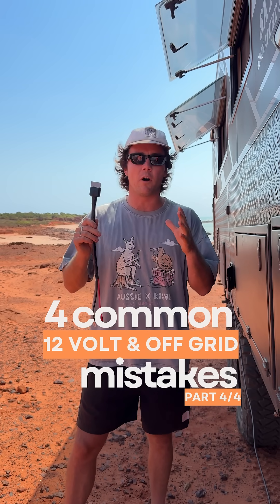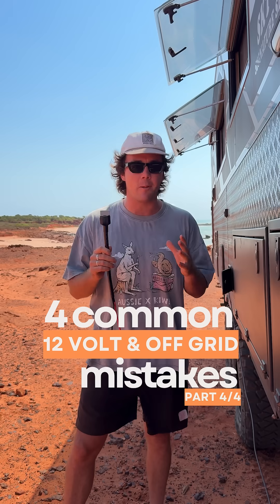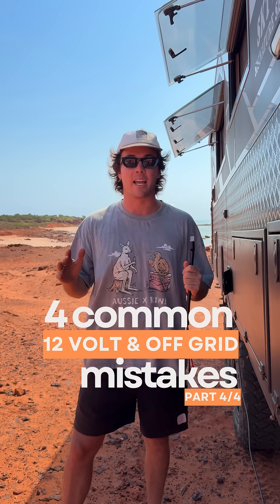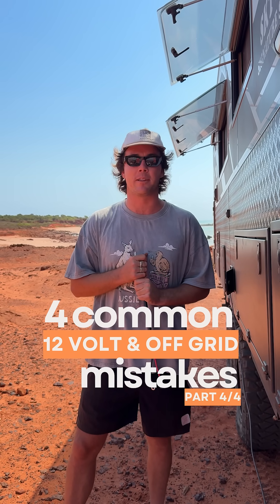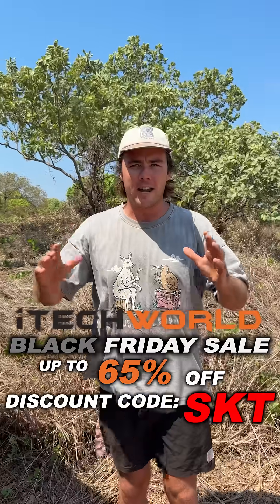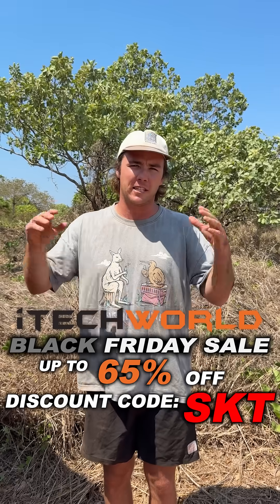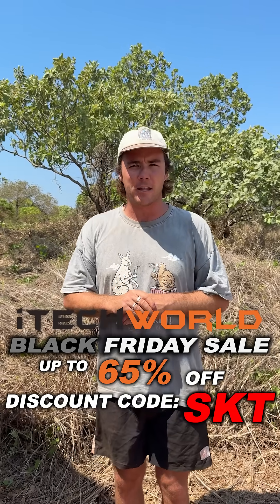Too Much Battery, Not Enough Solar? Fix It Fast!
Too much battery, not enough solar? Here’s why that’s killing your setup 🔋We see it all the time - unbalanced systems that can’t keep up.Here’s our foolproof solar-to-battery ratio that works for 99% of people.⚙️ Watch and balance your system the right way!